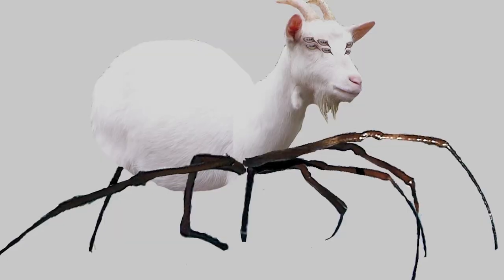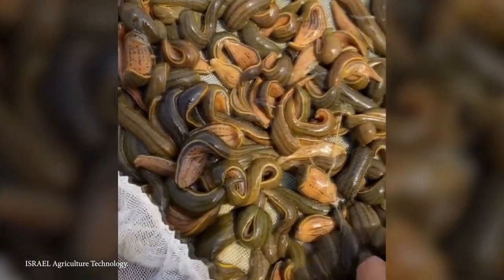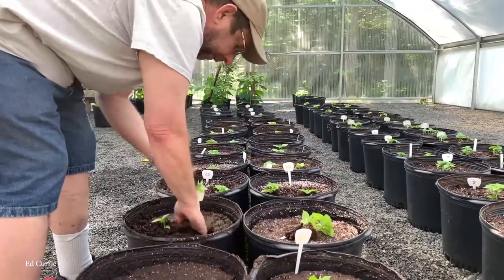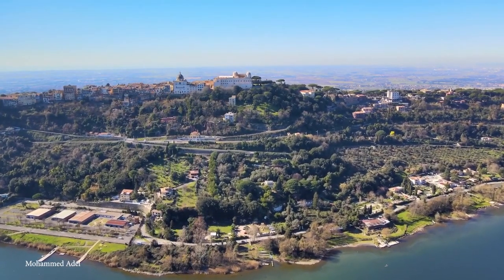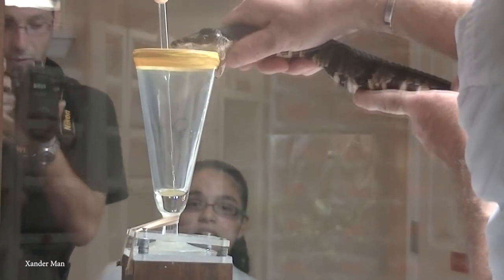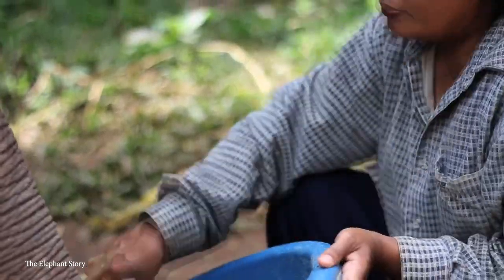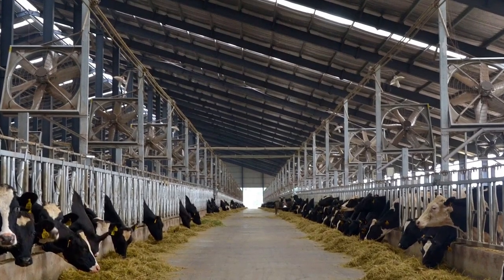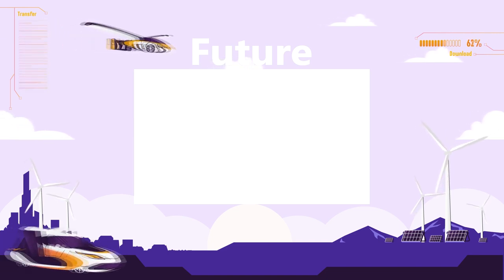TOP 15 Unusual Farms you didn't know existed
Space farms, spider farms, and  fish farms. There are many different types of farms in the world, that you probably didn't know existed. Let's take a look at the top 15 most unusual types of farms!